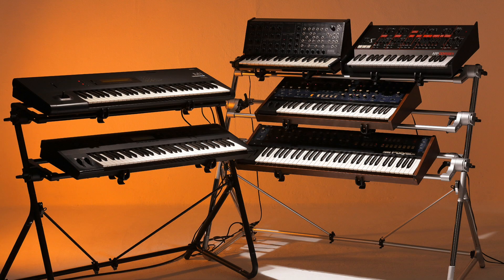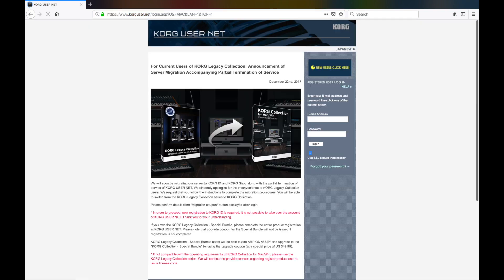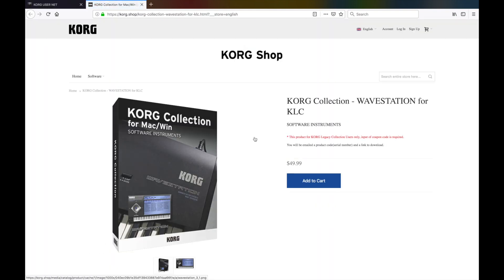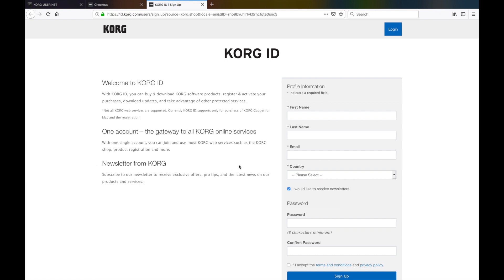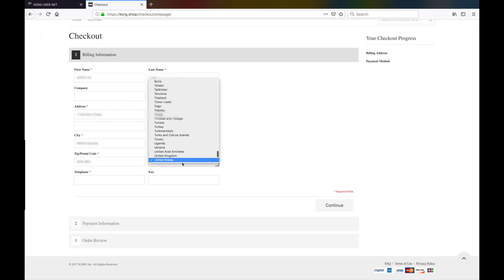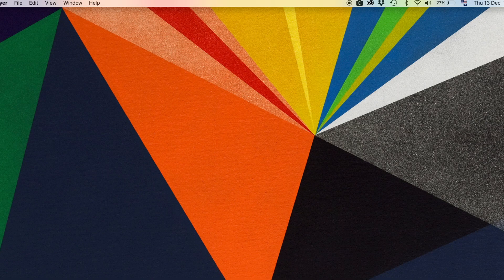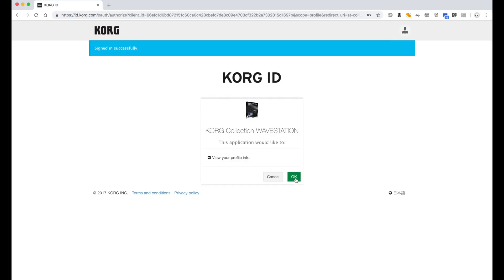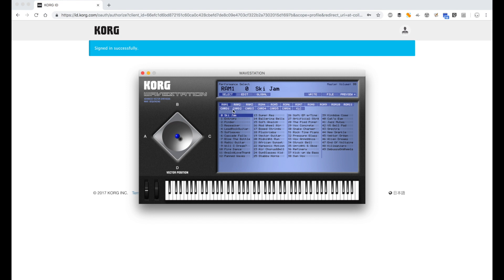Tutorial: Migrating Korg Legacy Collection Licenses to the new Korg Collection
This tutorial will help users through the following steps:

Creating a new account on KORG ID
Purchasing and installing the new software